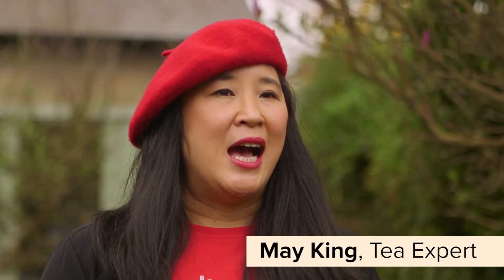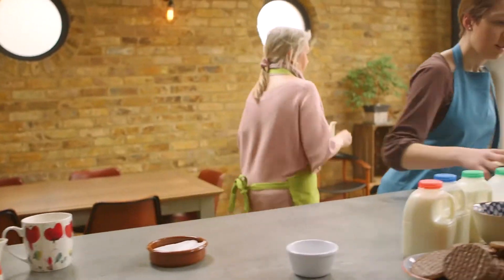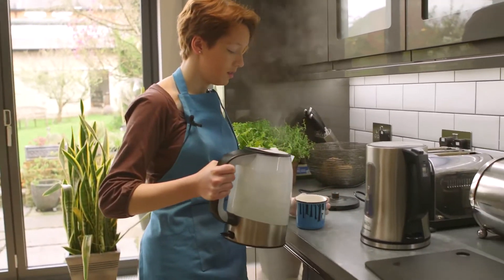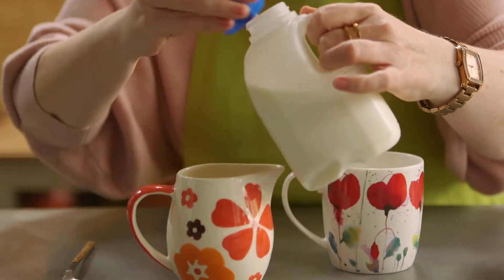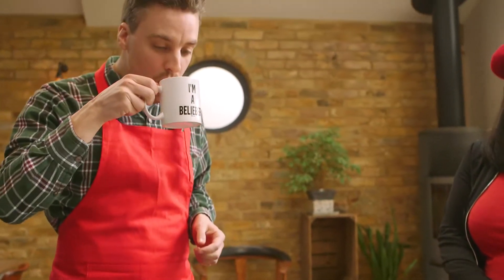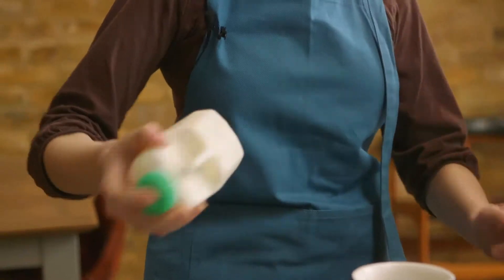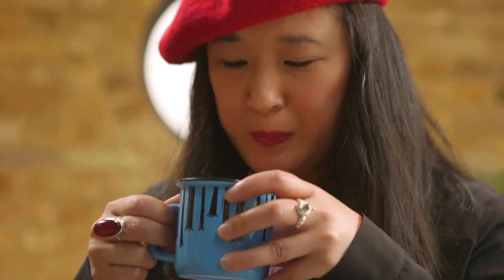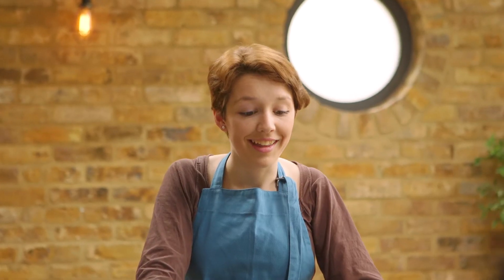The Great British TEA off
Experts have solved the age-old mystery of what a splash of milk REALLY means when making a cup of tea.

Researchers who polled 2,000 UK adults found a splash of milk is exactly five ml – that’s precisely four fifths of a teaspoon.

However, a splash shouldn’t be confused with a dash, which is closer to six ml.

But although these particular terms aren’t interchangeable, a splash of milk is pretty much the same as a drop according to the study.

It also emerged almost half of us feel under pressure when making a tea round - because we’re afraid we'll make a disappointing cuppa.

In fact, almost four in 10 have even received complaints about the quality of their tea making.

The research was commissioned ahead of National Tea Day (Saturday 21 April) by the Department of Dairy-Related Scrumptious Affairs (DDRSA), a joint venture between the Agriculture and Horticulture Development Board (AHDB) and Dairy UK.

A spokesperson for DDRSA said:  “Milk is often at the centre of the debate - how much is required to achieve that perfect caramel shade and how on earth do you distinguish between what a ‘splash’ and a ‘drop’ means.”

“When it comes to tea making for others, we often bottle it, and are divided by what the ‘perfect cuppa’ looks like.

“However the department is wholeheartedly committed to ensuring that everyone gets the most out of their udderly brilliant dairy products because we truly believe that we should be united through our love of dairy, not driven apart by it.”

The research also found nearly half of the population believe Brits have become more particular about tea during the last decade.

Amid this, more than one third admitted they find it difficult to keep up with everyone’s particular tea preferences.

In fact, one in five said it takes longer to complete a tea round at work now than it did five years ago.

Many blame a lack of clarity over various tea-terminology for this - one fifth admitted they specifically dread being asked to make a ‘builder’s tea’ due to its ambiguous meaning.

Amazingly, 21  per cent of those polled have even taken the step of deliberately making bad tea for others so they wouldn’t be asked to do a round ever again.

And one in 10 revealed they simply don't drink tea or coffee at work just to avoid becoming part of a tea round.

The study also looked at the key to making a perfect cuppa with most people agreeing the milk goes in AFTER the hot water.

And take note - a one centimetre gap should be left between the top of the tea and the tip of the mug - and it should be brewed for precisely two minutes and 20 seconds.

The findings emerged as it was revealed the average Brit guzzles down three and a half cups of tea a day and makes a further five more for friends or colleagues.

The research was commissioned in support of the DDRSA's recently released ‘Cream Paper’.

A spokesman for DDRSA added: “We believe that people should be united through their love of scrumptious dairy products, not forced apart by it and it has come to our attention that the nation continues to be somewhat split in opinion of late.

“The ‘Cream Paper’ sets out a range of proposals that will aim to settle debate around some of the nation’s best-loved dairy products.

“With 505,000 Google searches on ‘how to butter a crumpet’, Brits are clearly in desperate need of guidance.

"With half of the nation outraged by the idea of a scone with jam on top of the cream, we need to settle the debate once and for all.

“This ‘Cream Paper’ has the potential to unite the nation’s dairy consumption habits forevermore in a time of desperate need.”